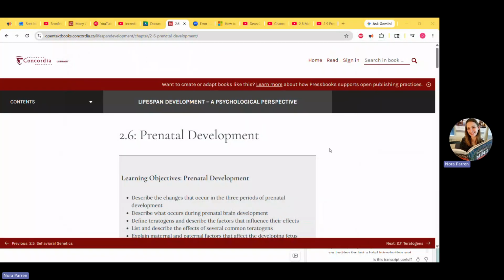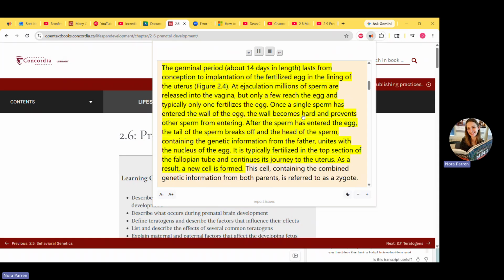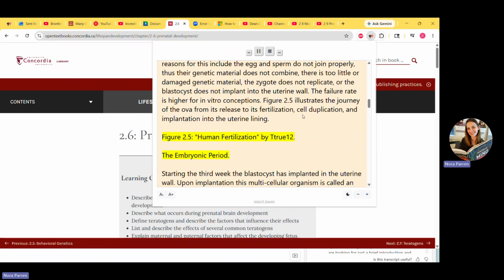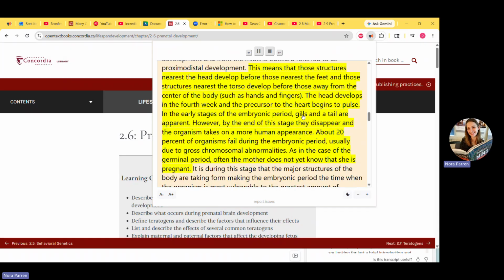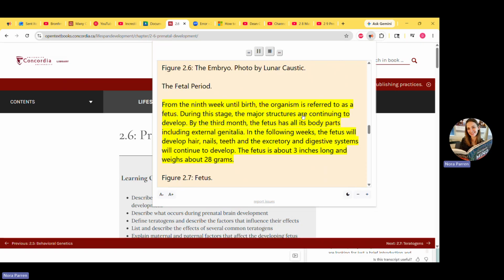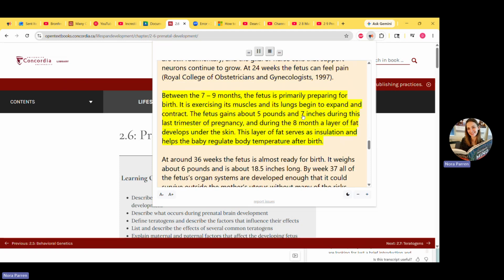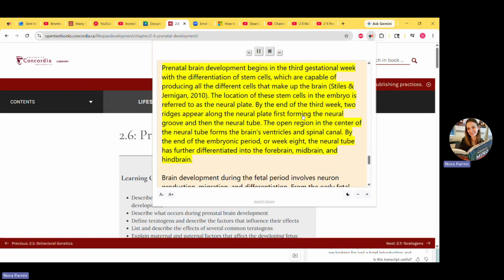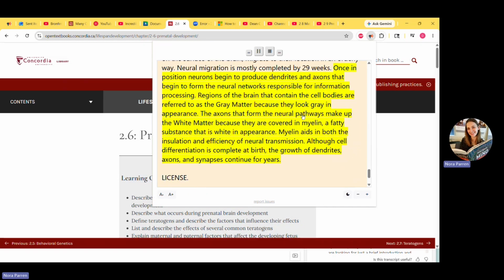2 6 Prenatal Recording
Recording of speech to text from Lifespan Development